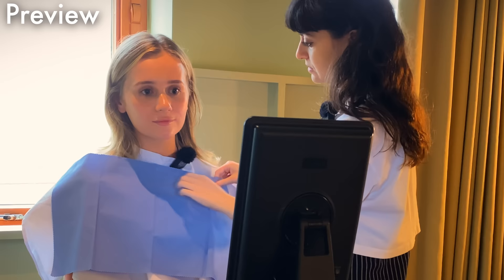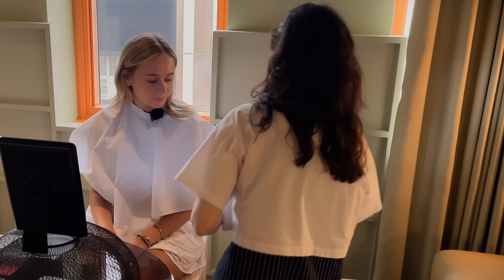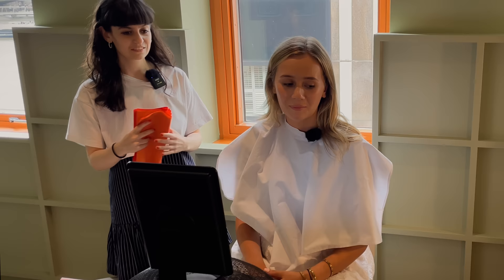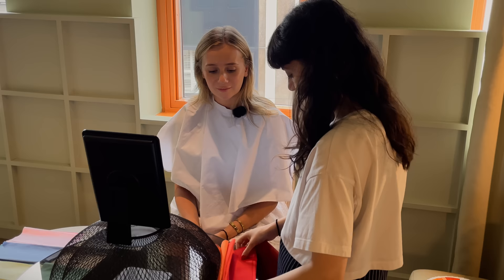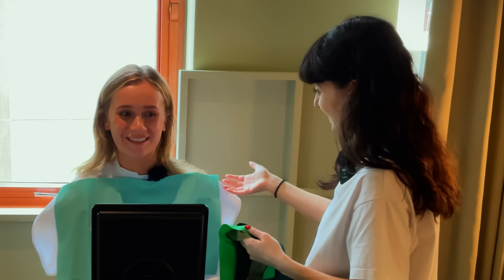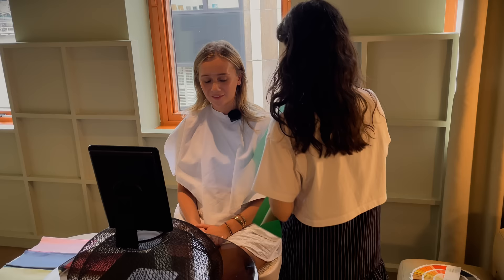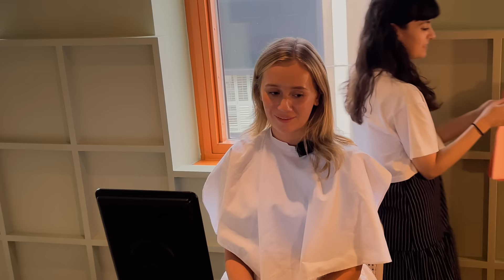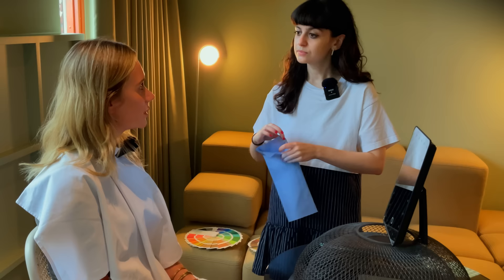ASMR Personal Colour Analysis with Natasha and a subscriber! (Unintentional ASMR,Real person ASMR)🎨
Today’s ASMR video is another Colour consultation with personal stylist Natasha Itzxovitz - all details down below on how to book her as usual! :)✨

Treatment Details are as follows:
Stylist: Natasha Itzcovitz
Treatment: Colour & Body Analysis (in-person only)
Location: anywhere in London (if are outside of the UK, Natasha offers Wardrobe Edits and Personal Shopping services online via video call)

I pay for all treatments with my own money, this is not sponsored.

Filming equipment:

‼️All of my content is footage of real sessions and experiences I have had in London or in other parts of the UK. I upload these sessions with the intention to help people destress, relax and learn‼️